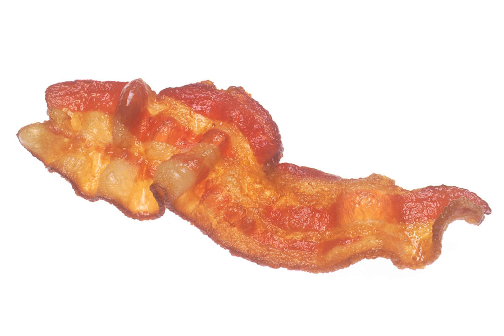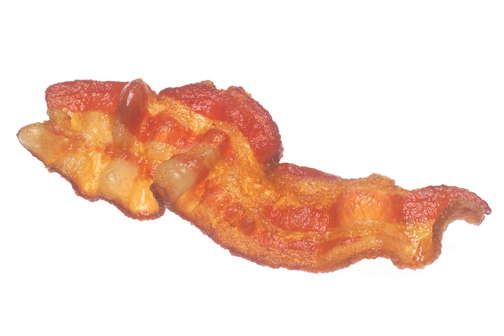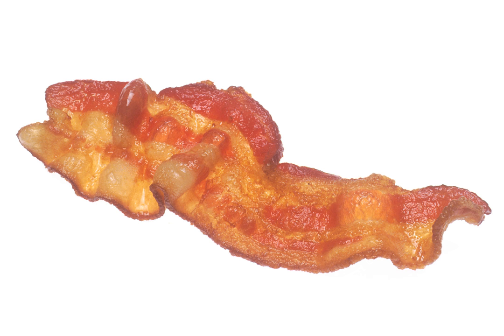Bacon Grill | Wikipedia audio article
This is an audio version of the Wikipedia Article:
Bacon Grill

SUMMARY
Bacon Grill is a canned meat product made from chopped and cured pork (and sometimes chicken), seasoned to be similar in flavour to bacon.  Manufactured in the Netherlands,  it is produced by several companies, including Princes for the British market, in the style of Spam and corned beef. Bacon Grill was a standard element of rations in the British Army.